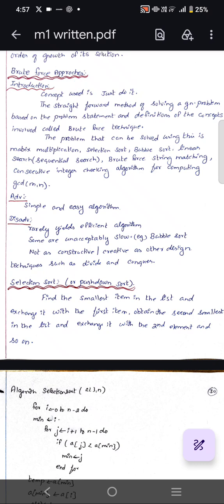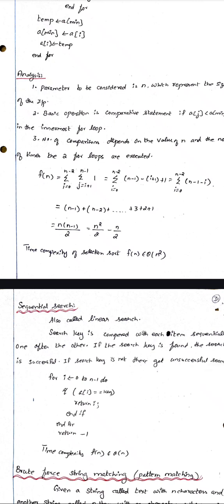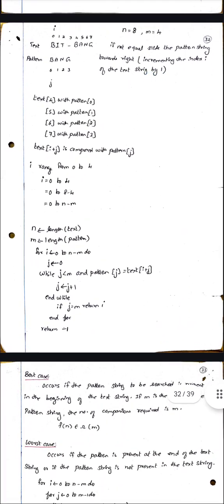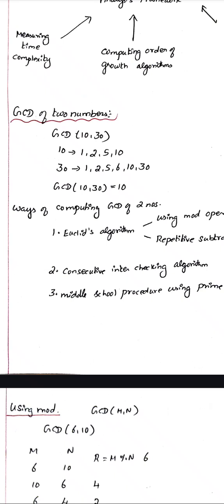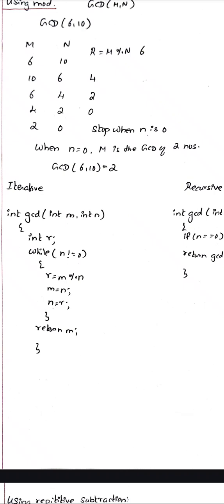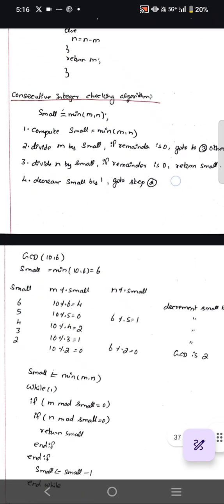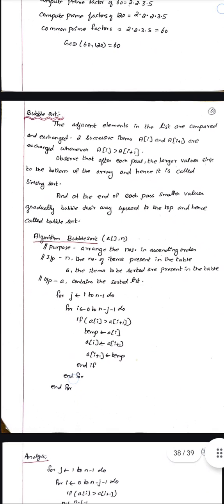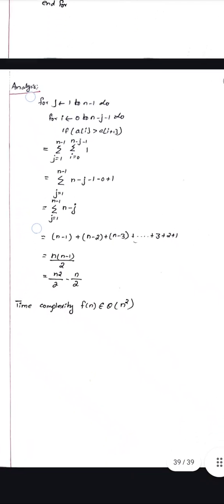🚀 Design and Analysis of Algorithms | Module 1 | Part 4 | VTU 4th Sem BE | Brute force approach